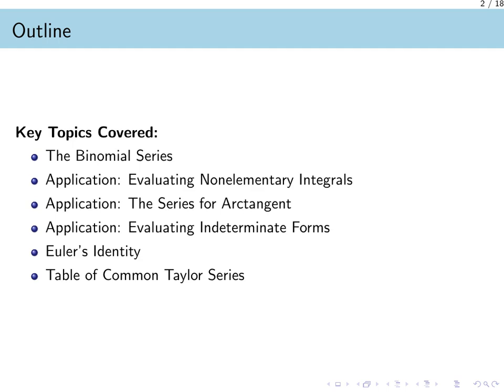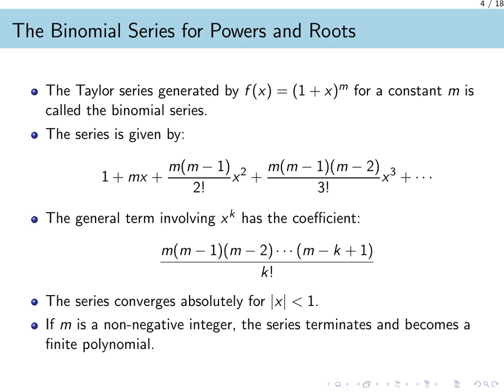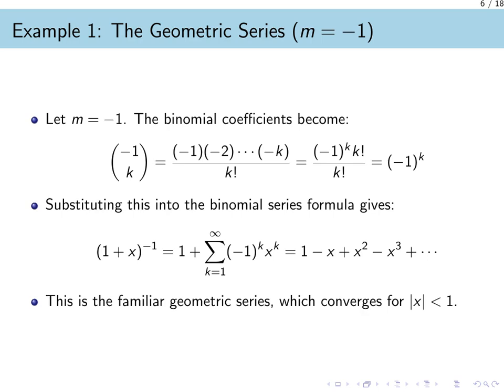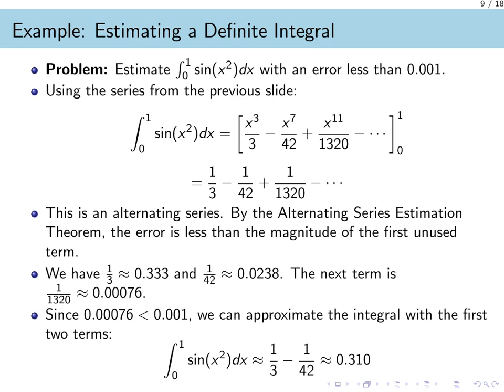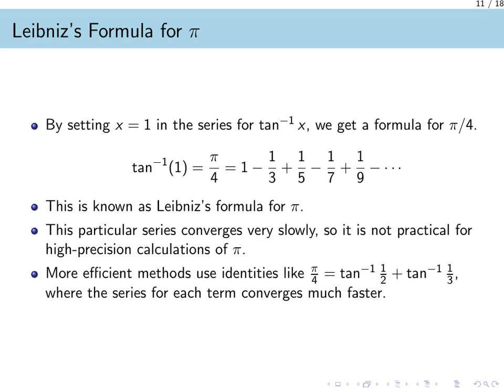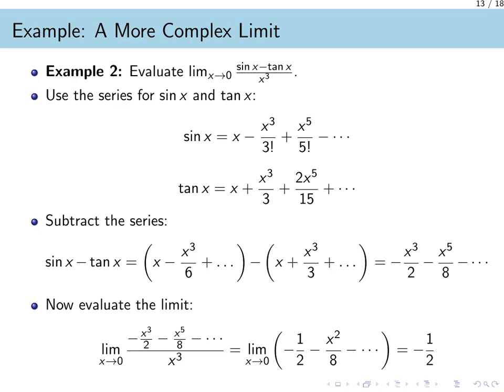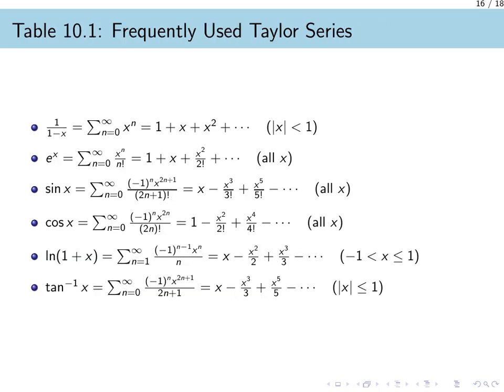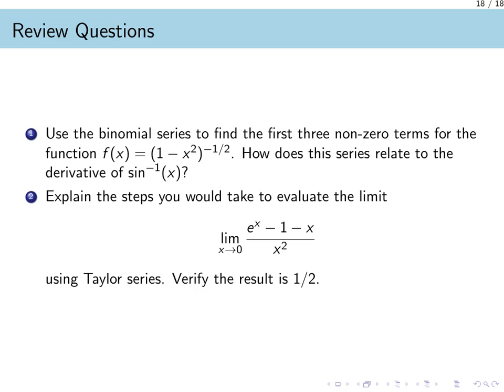10-10 The Binomial Series and Applications of Taylor Series